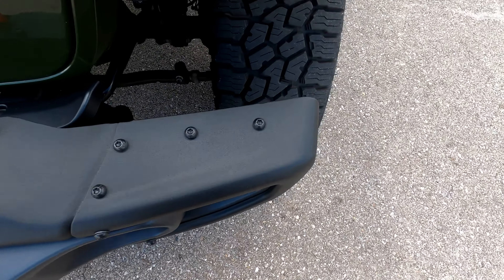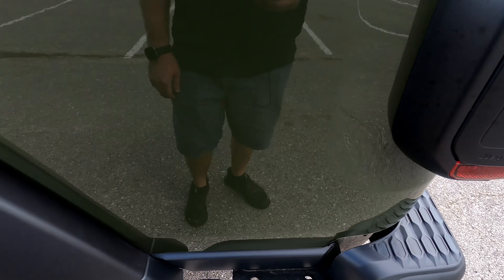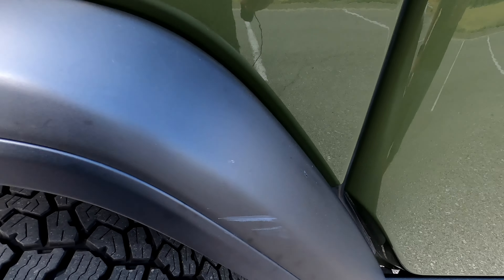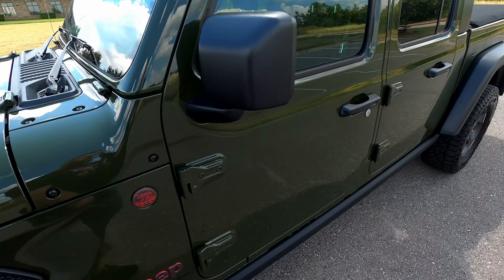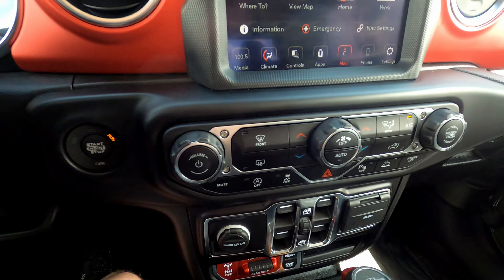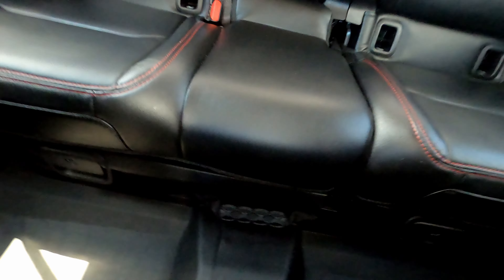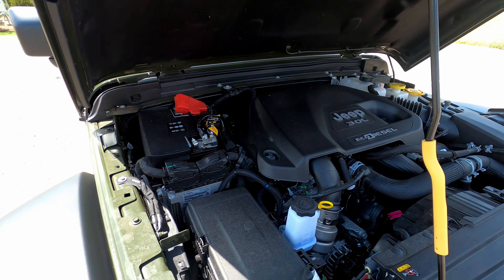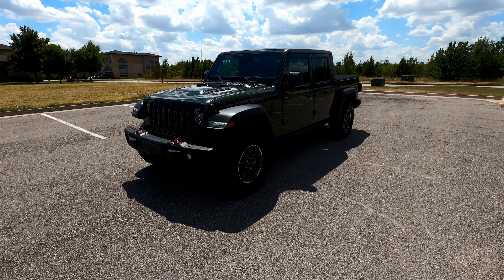2021 Jeep Gladiator Rubicon For Sale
2021 Jeep Gladiator Rubicon For Sale